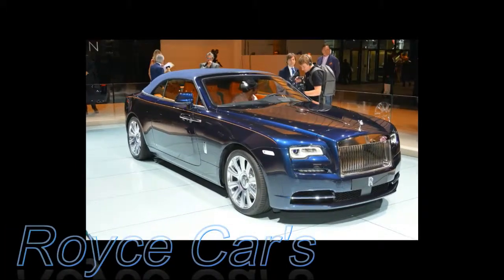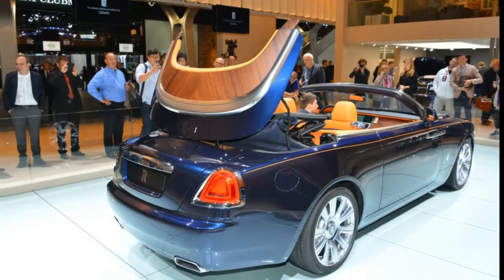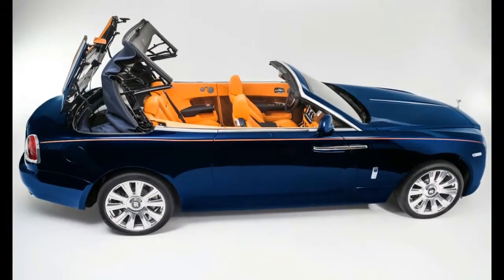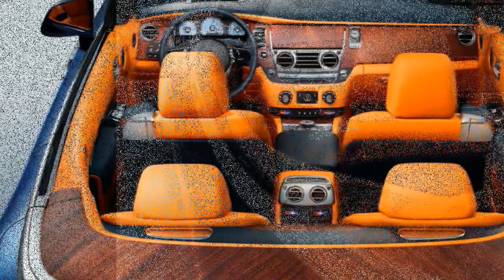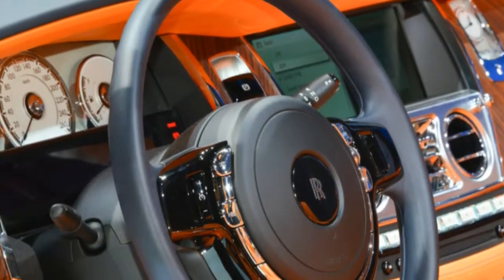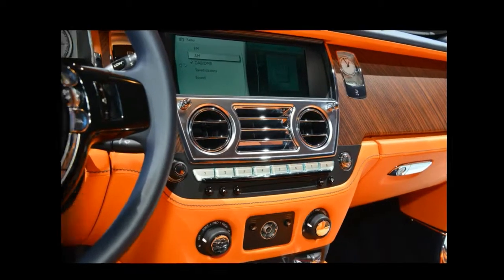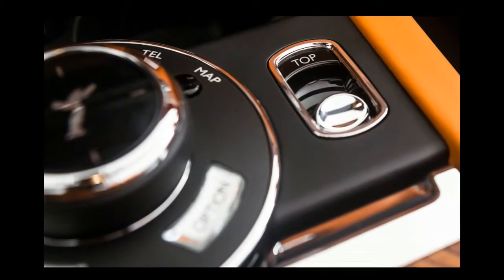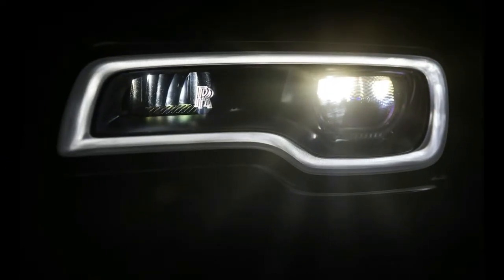2017 Rolls Royce Dawn interior specs